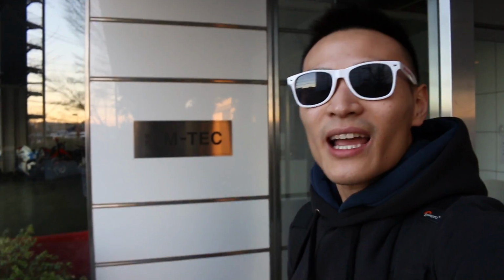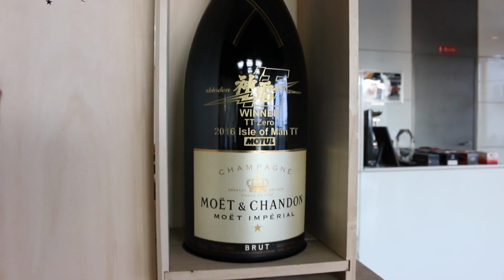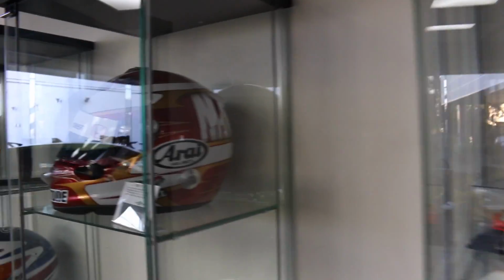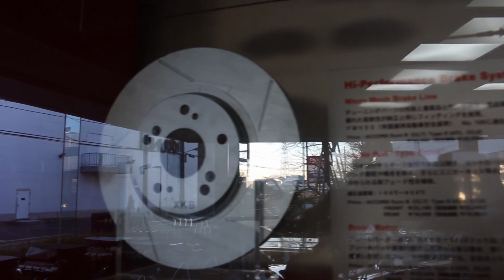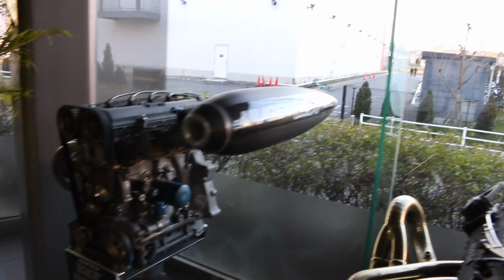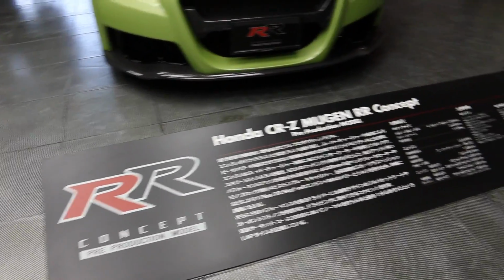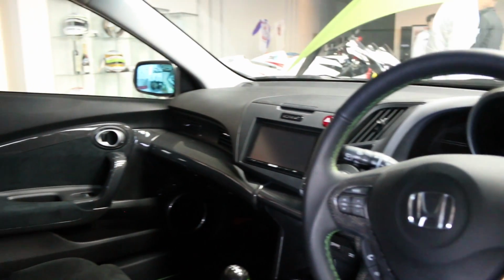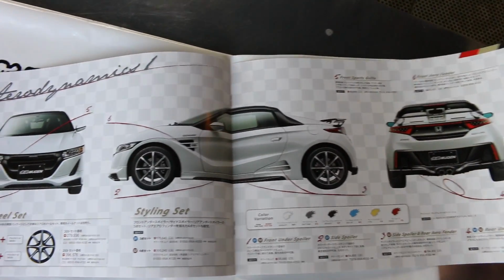Mugen Headquarters Showroom Japan - PerformanceCars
As a very big fan of Honda and their tuners, a visit to the Mugen Headquarters in Japan was a must. Although quite hard to get to, it was definitely worth the trip. With a majority of the R&D and testing done here, Mugen only allows visitors into the main showroom/reception area with all other sections highly prohibited.